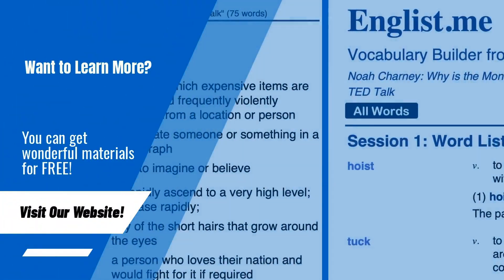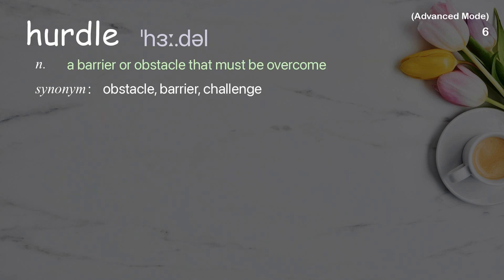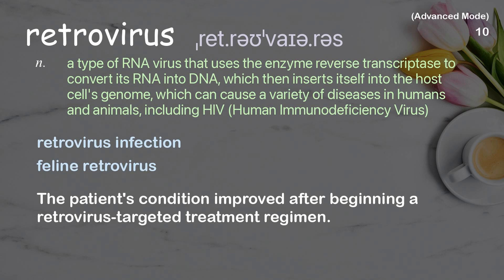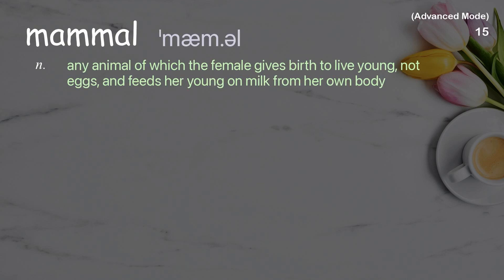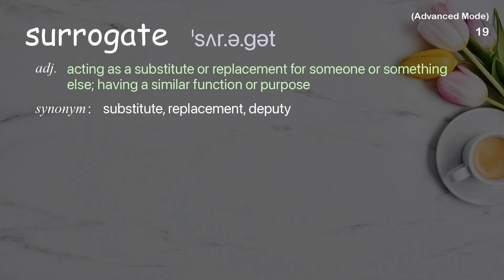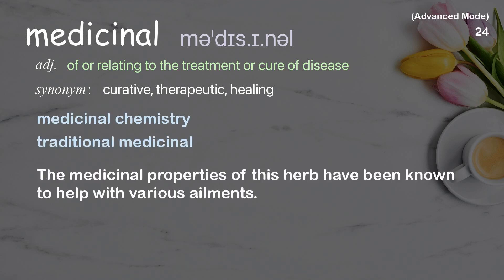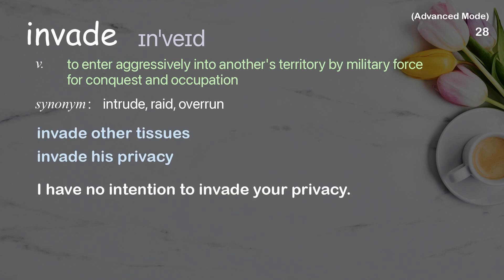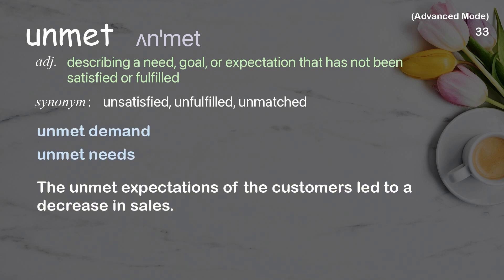33 Advanced Academic Words Words Ref from "How to create a world where no one dies [...], TED"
■PLEASE NOTE

■Reference Source
Luhan Yang: How to create a world where no one dies waiting for a transplant | TED Talk